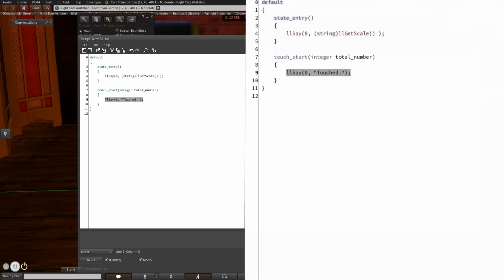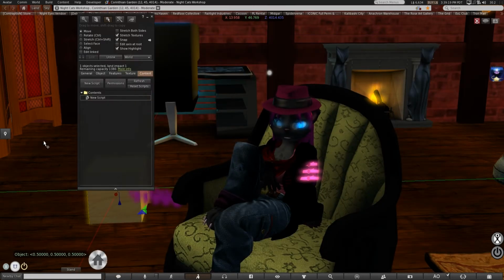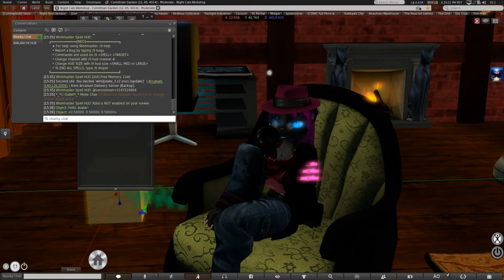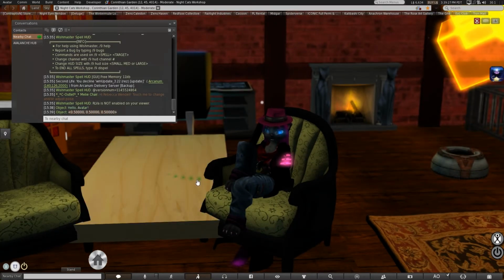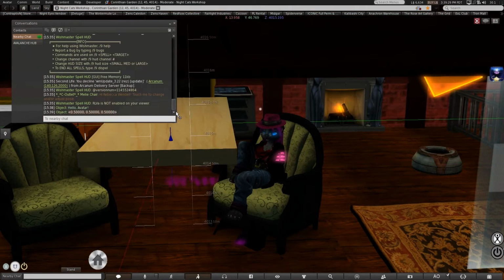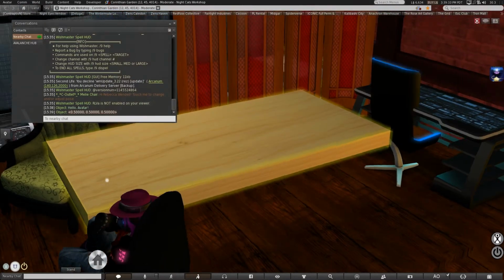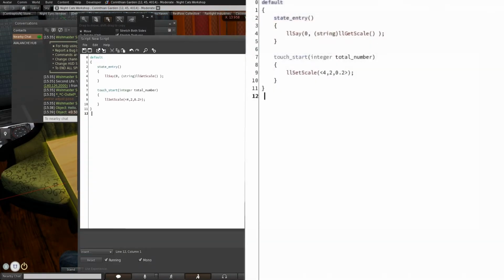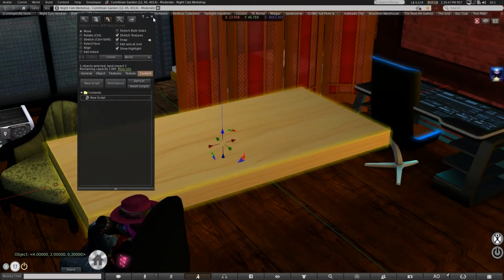LSL Decoded EP8 - llGetScale & llSetScale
Here we read and change the size of an object via code.